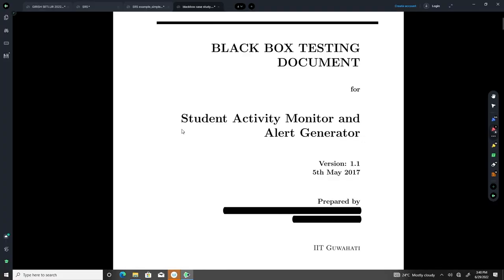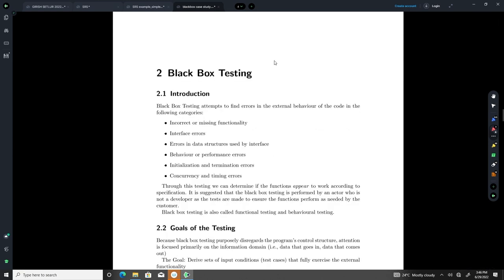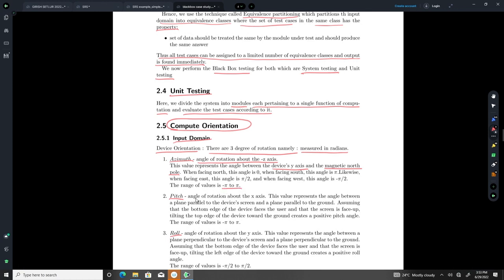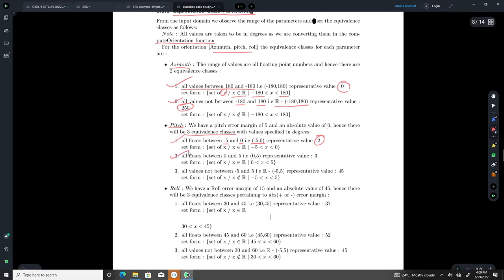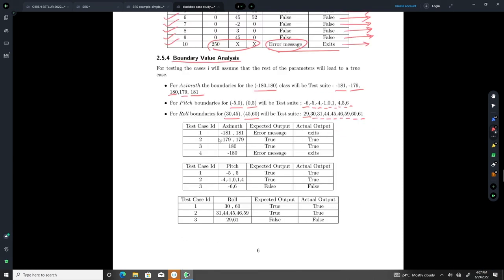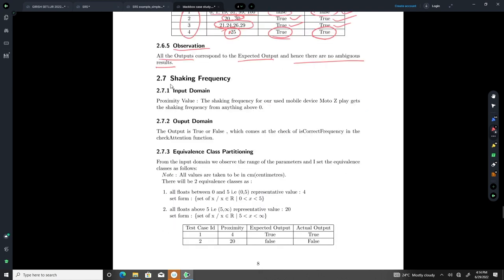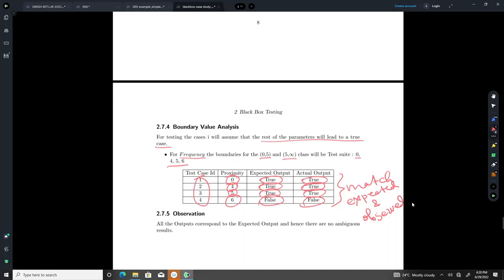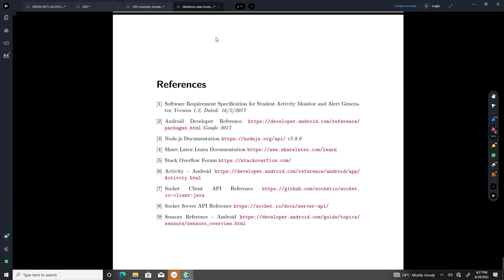Lec 33: Black-Box Testing Case Study